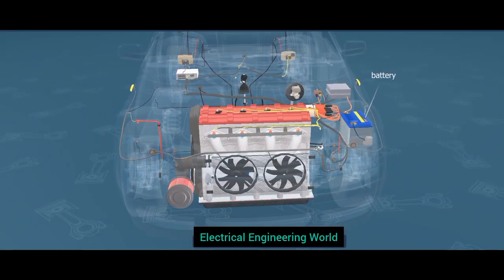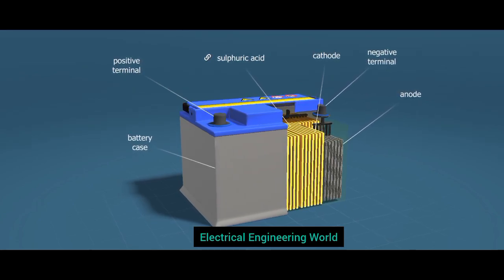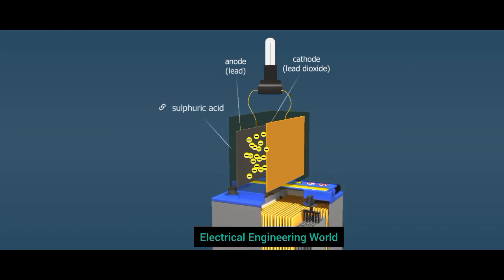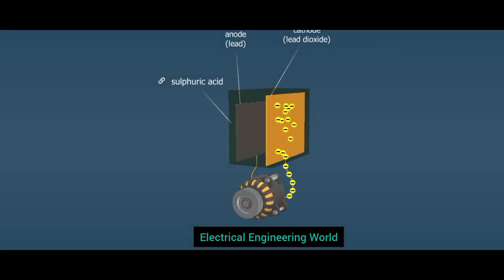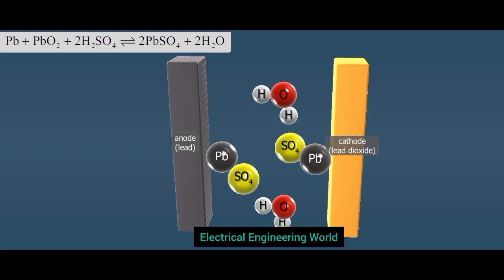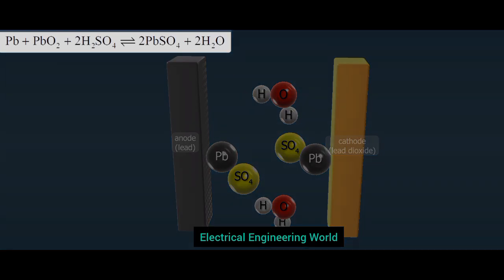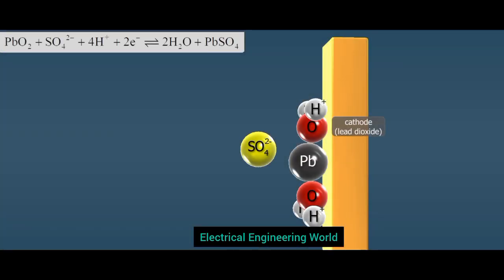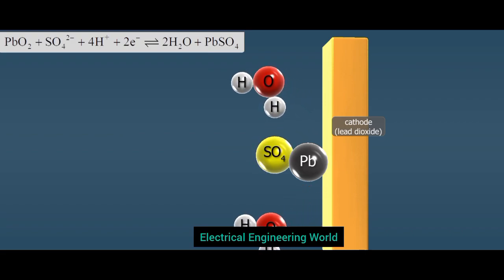WHAT IS A LEAD ACID BATTERY? HOW DOES A LEAD ACID BATTERY WORK?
Menu

GBPUSDEURCADAUDINRJPY

GBP

GBP

USD

EUR

CAD

AUD

INR

JPY

 Cart

Search

HOME

FORKLIFTS

SCRUBBERS

AERIAL ACCESS

BUGGIES

MARINE

NEWS

SIGN IN

Home › News › What is a Lead Acid Battery?

WHAT IS A LEAD ACID BATTERY?

Posted by Battery Accessories on May 24, 2022

A lead acid battery is a rechargeable battery that uses lead and sulphuric acid to function. The lead is submerged into the sulphuric acid to allow a controlled chemical reaction.

This chemical reaction is what causes the battery to produce electricity. Then, this reaction is reversed to recharge the battery.

MATERIALS USED FOR LEAD ACID BATTERY

The primary active materials required to construct a lead acid battery are:

Lead peroxide (PbO2): Dark brown, hard and brittle substance to form the positive plate.

Sponge lead (Pb): The pure lead in soft sponge conditions creates the negative plate.

Dilute sulfuric acid (H2SO4): A strong acid and a good electrolyte. It is highly ionised, and most of the heat released in dilution comes from the hydration of the hydrogen ions. It is used for the lead acid battery with a ratio of water: acid = 3:1.

HOW DOES A LEAD ACID BATTERY WORK?

The lead acid storage battery is formed by dipping the lead peroxide plate and sponge lead plate in dilute sulfuric acid. An electric current is connected externally between these plates. In diluted sulfuric acid, the acid molecules split into positive hydrogen ions (H+) and negative sulfate ions (SO4 − −). When it reaches the PbO2 plate, the hydrogen ions receive electrons from it and become hydrogen atom which again attacks PbO2 and forms PbO and H2O (water). This PbO reacts with H2 SO4 and forms PbSO4 and H2O (water).

SO4− − ions (anions) move towards the electrode (anode) connected with the positive terminal of the DC source, where they will give up their extra electrons and become radical SO4. This radical SO4 cannot exist alone; hence reacts with PbSO4 of anode and forms lead peroxide (PbO2) and sulfuric acid (H2SO4).

WHEN A BATTERY IS CHARGED

Charging is a process that reverses the electrochemical reaction. It converts the electrical energy from the charger into chemical energy in the battery. However, a battery does not store electricity; it keeps the chemical energy necessary to produce electricity.

A battery charger reverses the current flow, providing that the charger has a greater voltage than the battery. The charger creates an excess of electrons at the negative plates, and the positive hydrogen ions are attracted to them. The hydrogen reacts with the lead sulfate to form sulfuric acid and lead, and when most of the sulfate is gone, hydrogen rises from the negative plates. The oxygen in the water reacts with the lead sulfate on the positive plates to turn them again into lead dioxide, and oxygen bubbles rise from the positive plates when the reaction is almost complete. This is called gassing.

SELF-DISCHARGE

One not-so-nice feature of lead acid batteries is that they discharge all by themselves, even if not in use. A general rule of thumb is a one per cent per day self-discharge rate. This rate increases at high temperatures and decreases at colder temperatures.

CHANGE OF ELECTROLYTE OF LEAD ACID BATTERY AFTER CHARGING AND DISCHARGING

When the lead battery is discharged, the sulfuric acid in the electrolyte decreases continuously, the water increases gradually, and the specific gravity of the solution falls.

When the lead acid battery is charged, sulfuric acid in the electrolyte keeps increasing, water gradually decreases, and the specific gravity of the solution rises.

In practical terms, the change of electrolyte specific gravity determines the charging condition of lead acid batteries. That’s why it is important to water batteries consistently, to ensure you get the most out of the batteries.

If you are looking for a watering system to monitor and water your batteries effectively, here’s a range of watering system products such as SMART BLINKY™ and AQUA FILLING SYSTEMTM. For more information about our watering systems, get in touch!